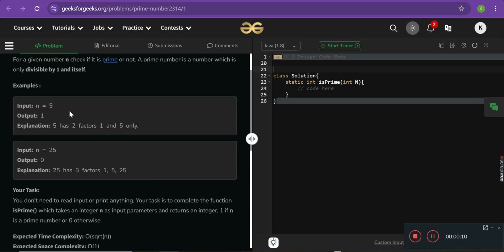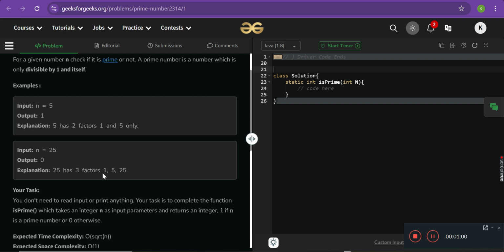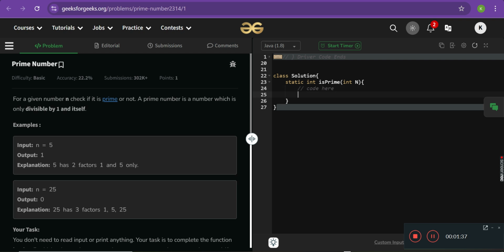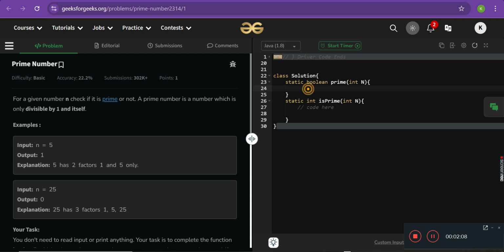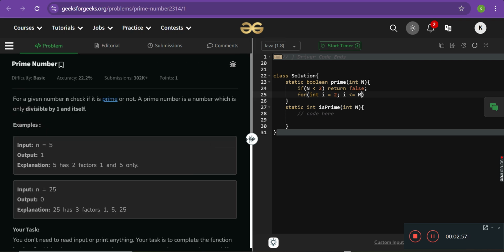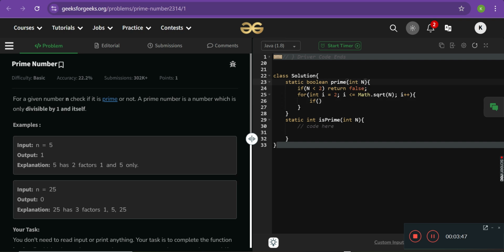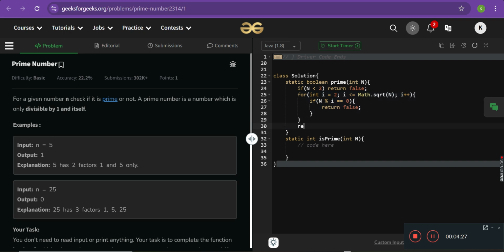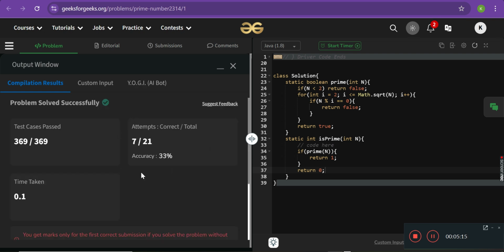Problem Solving..Prime Number